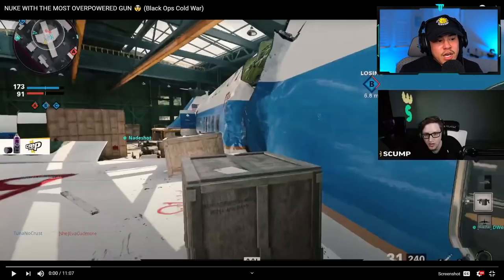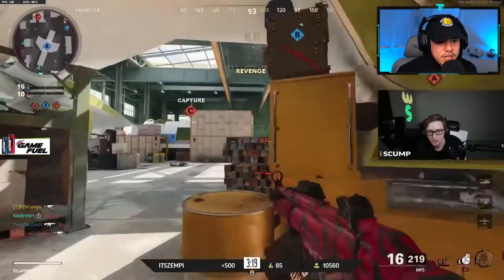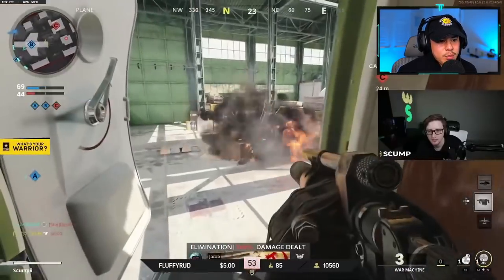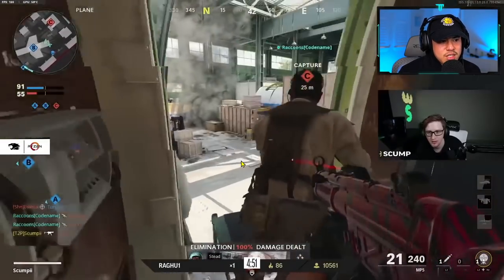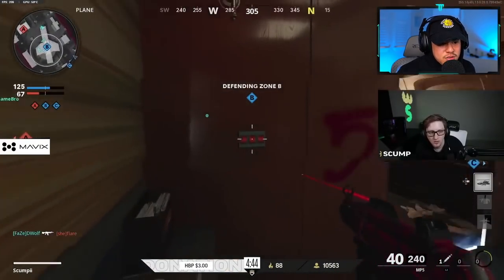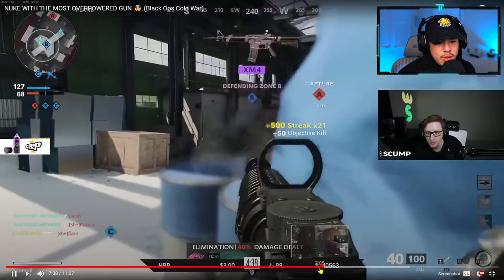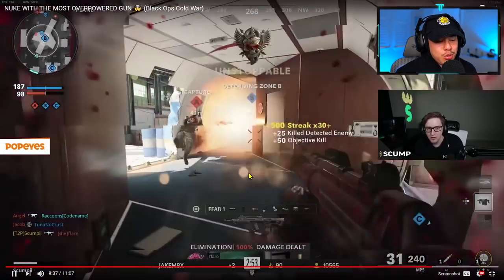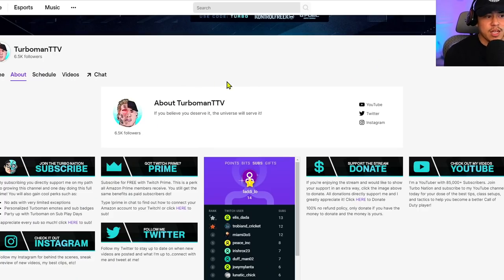Reacting to How SCUMP Plays BLACK OPS COLD WAR! | Cold War Multiplayer Tips to Improve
I breakdown Black Ops Cold War gameplay of pro Call of Duty player, Scump, and what we can learn from it to apply to our own gameplay.

𝐍𝐄𝐖? ▹